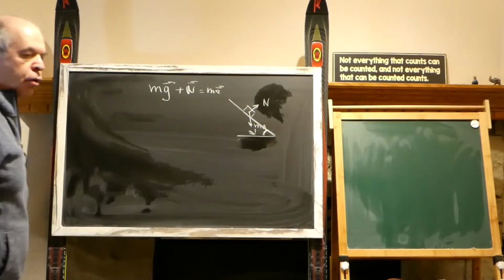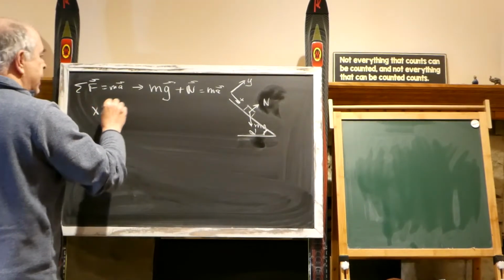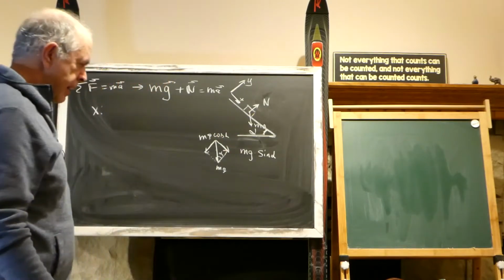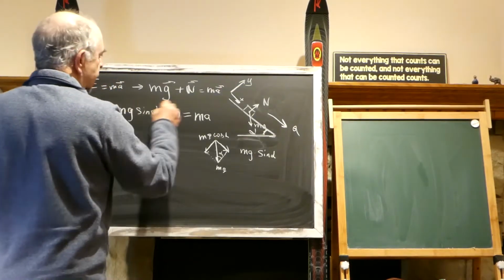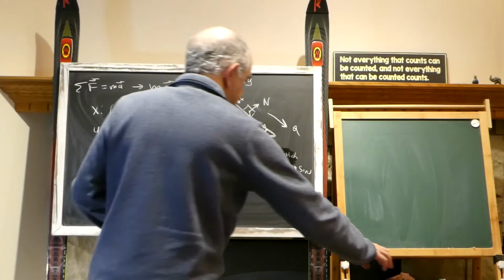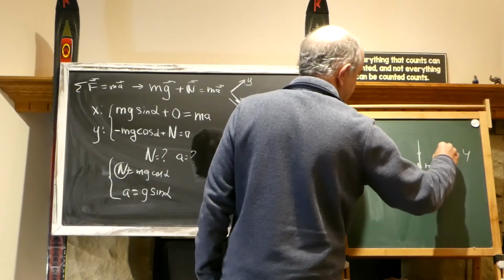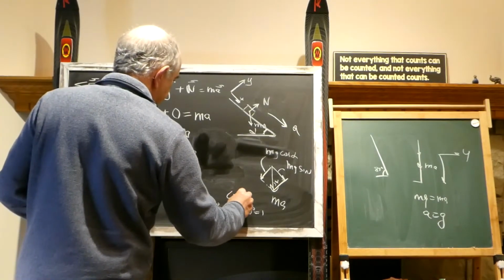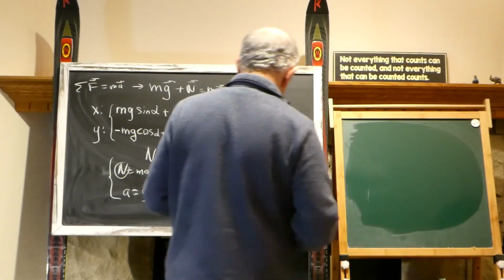21. Mechanics, Newton 2nd Law. Incline, no friction. Part 1/3. 220122 Physics tutor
Problem: Body on incline, no friction. Part 1/3.